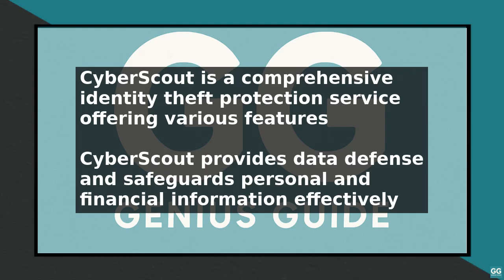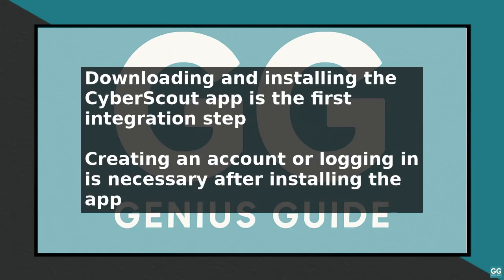How To Integrate CyberScout Mobile App (2025)